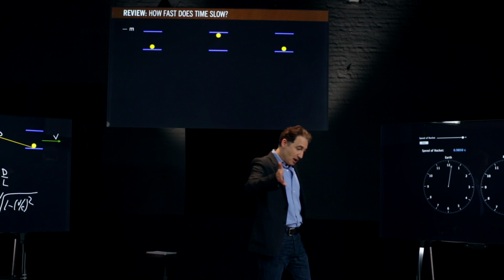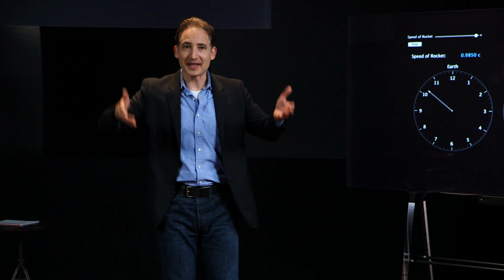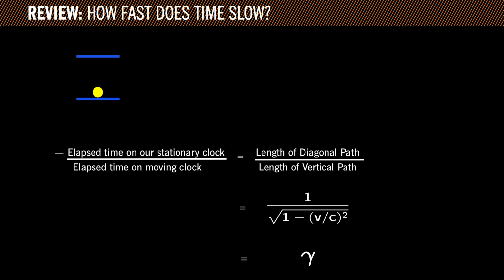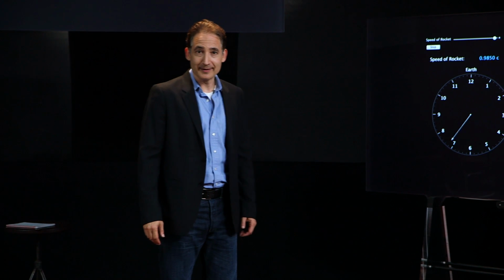How Fast Does Time Slow?—Review